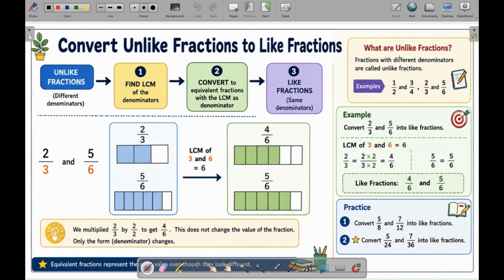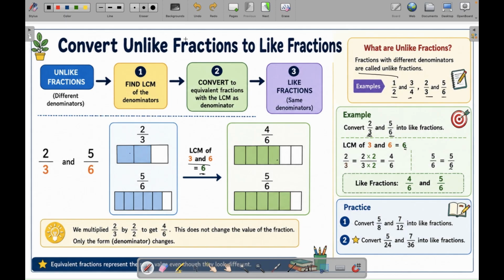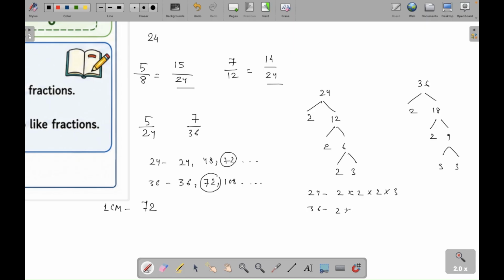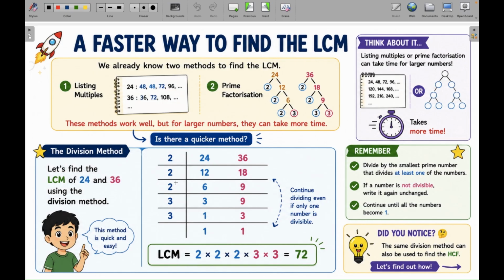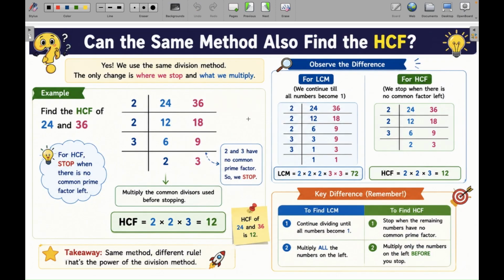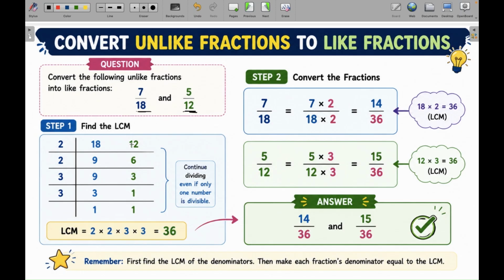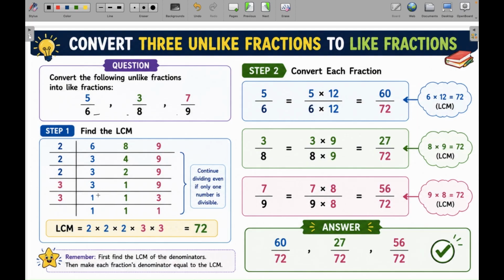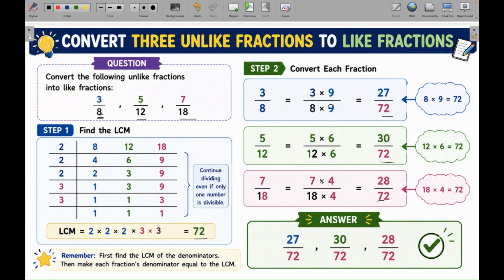Convert any given Unlike Fractions to Like Fractions